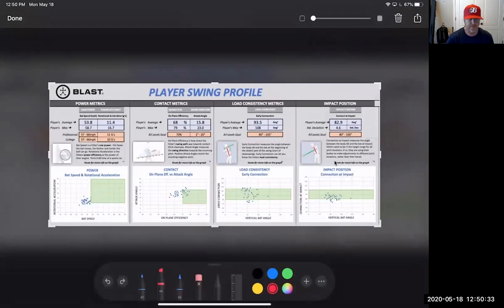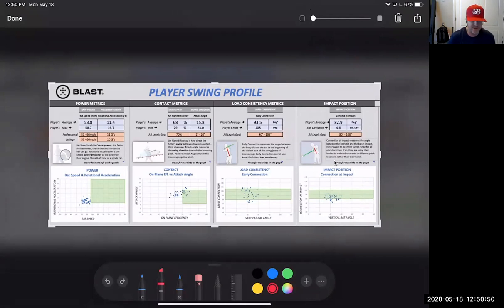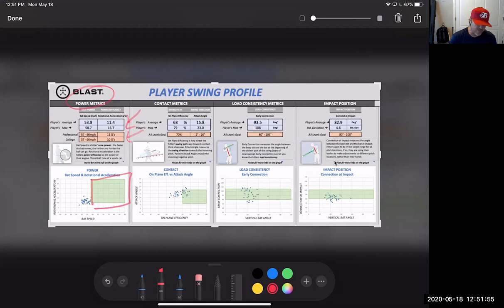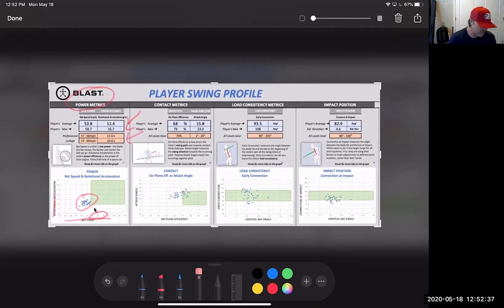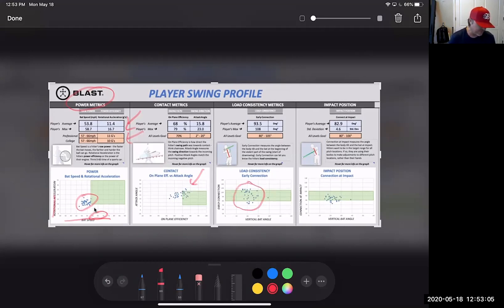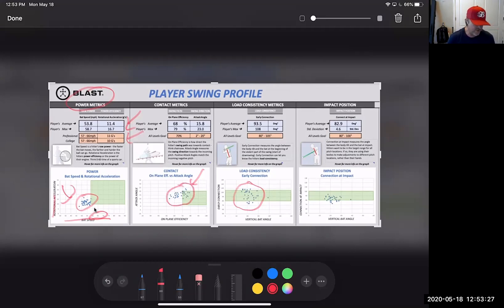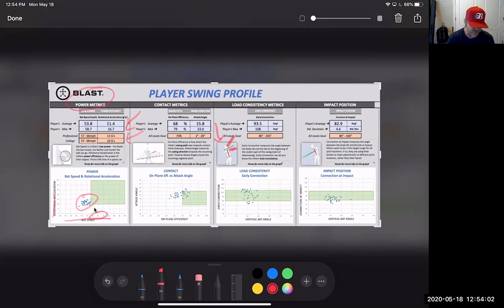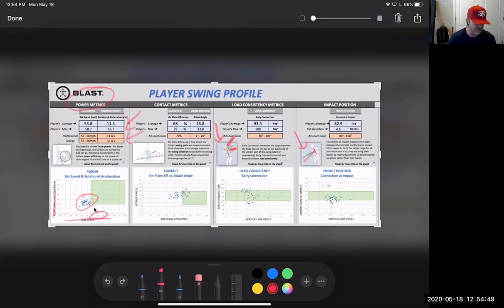5 Minute Blast w JB Slimp - Swing Profile